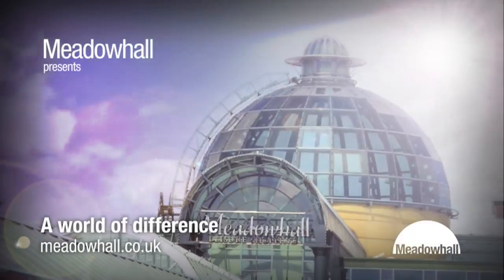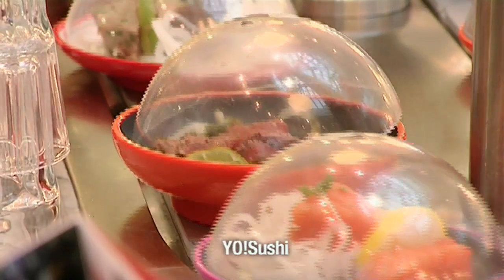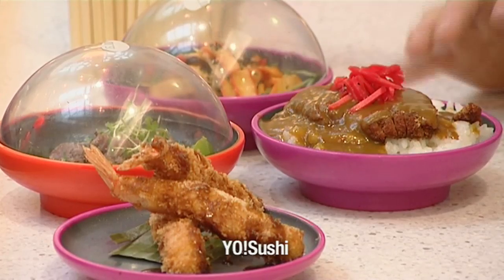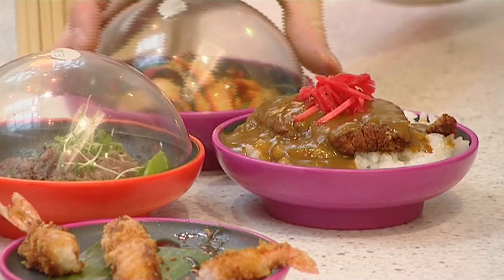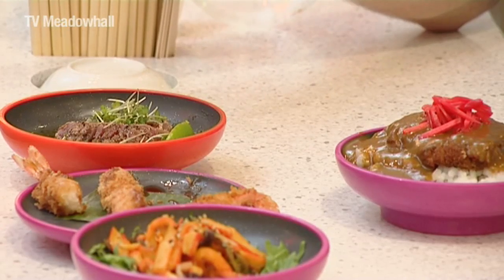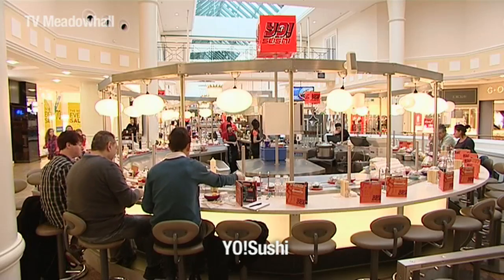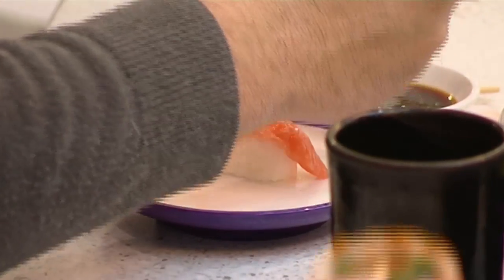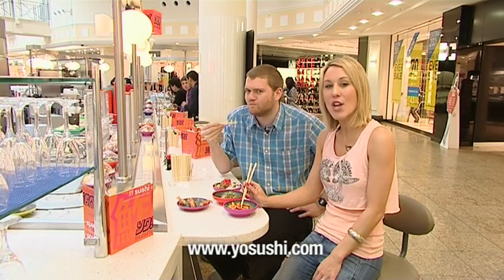Hannah in Yo! Sushi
Hannah munches on some delicious new additions to the Yo! Sushi conveyor belt.